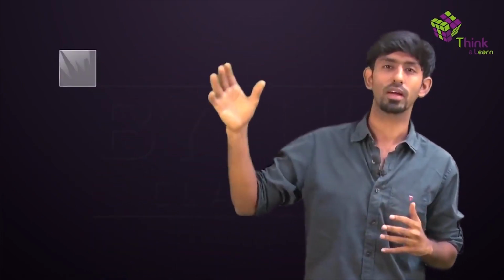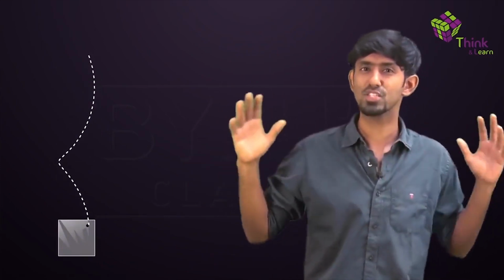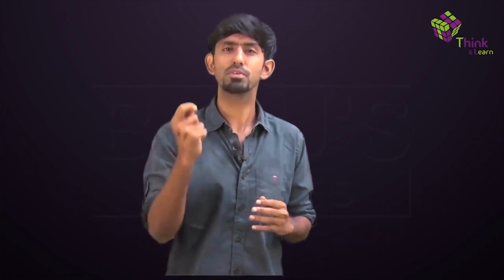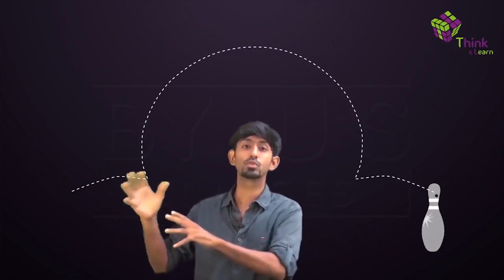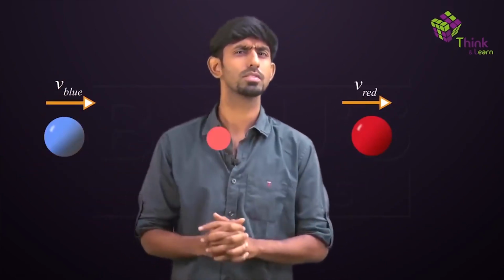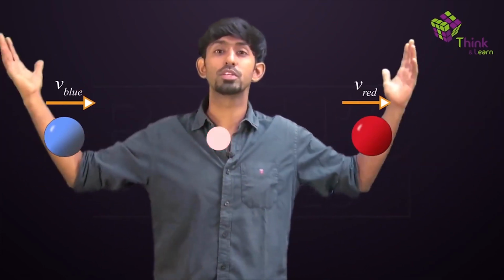Why is the Centre of Mass the Real Boss | Collision | NEET 2021/2022 l Aanand Sir | BYJU'S NEET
Centre of mass of a body or system of a particle is defined as, a point at which whole of the mass of the body or all the masses of a system of particle appeared to be concentrated.
Keep Learning!!